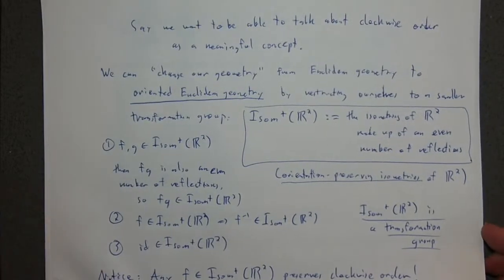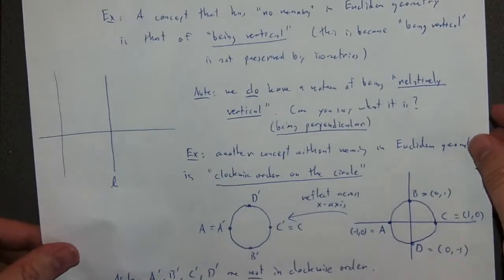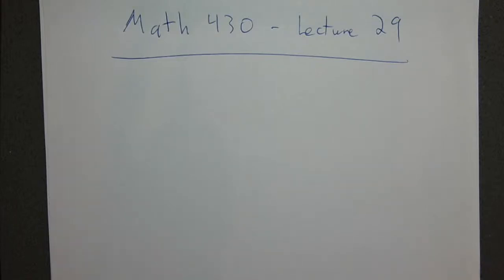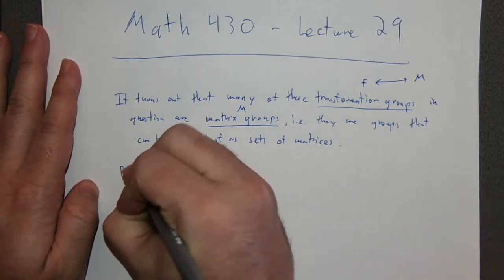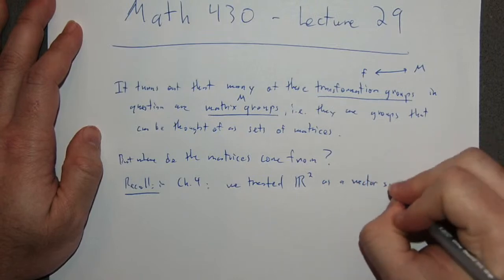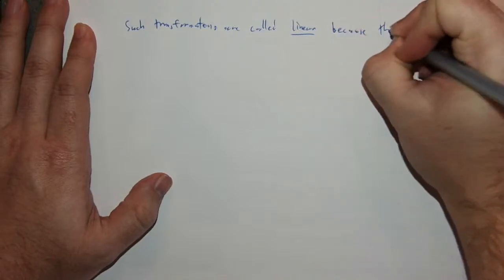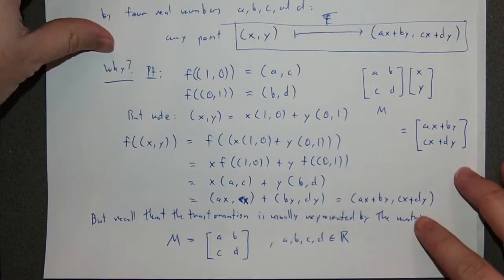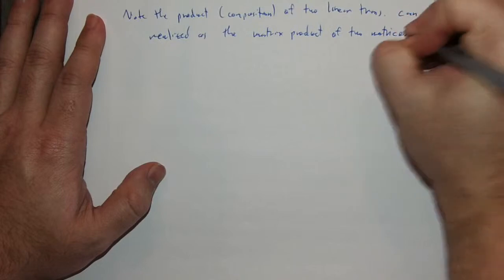Math 430 - Lecture 29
Linear transformations and their relation to transformation groups in general